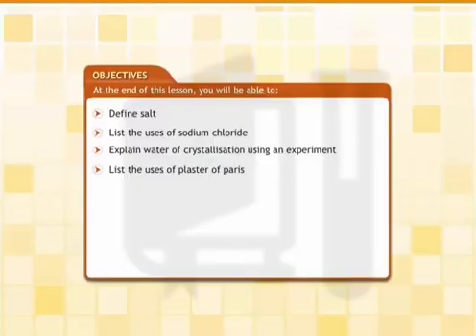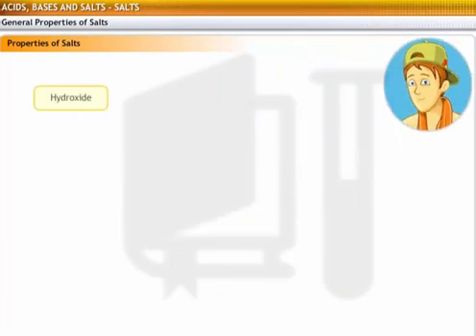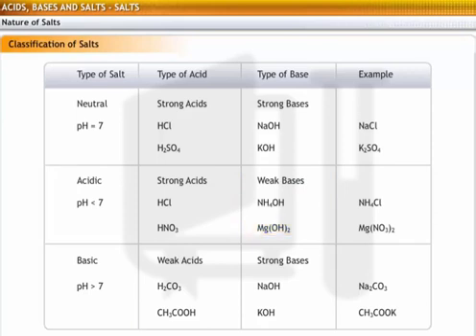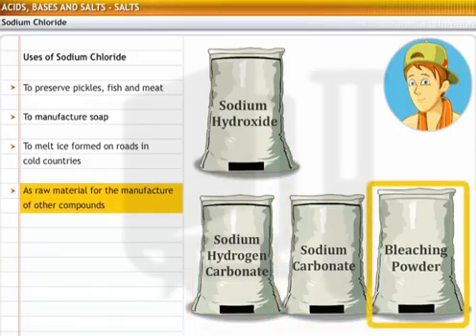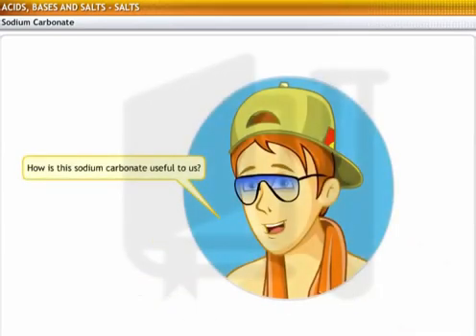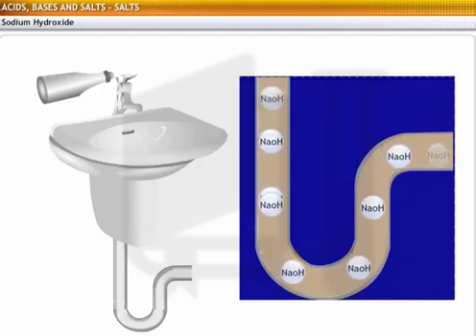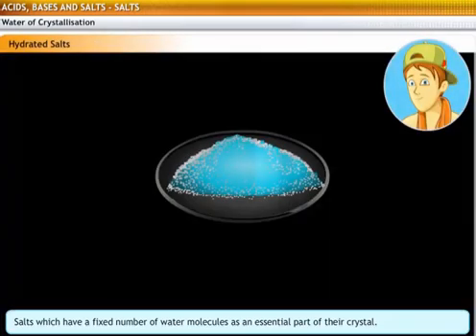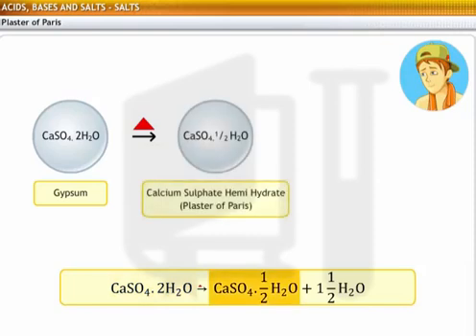CBSE, class 10, Chemical Reaction and properties-Salts And Their Properties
This video describes about the Salts and it's properties which is extracted from CHEMICAL REACTION AMD PROPERTIES class 10 , of CBSE Science book.